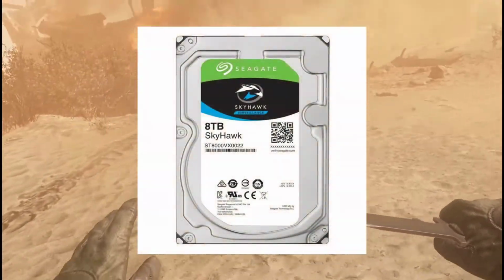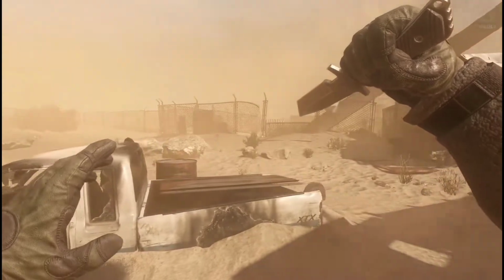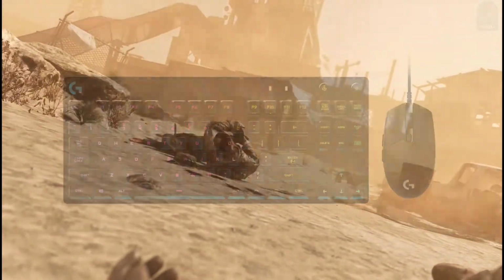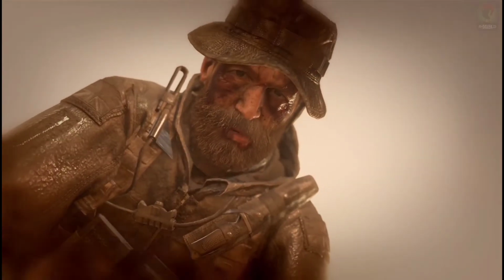LEARN THE BASIC PC PARTS IN JUST 10 MINUTES!